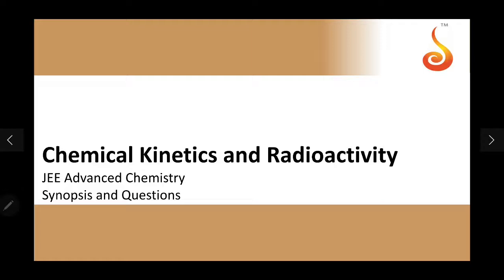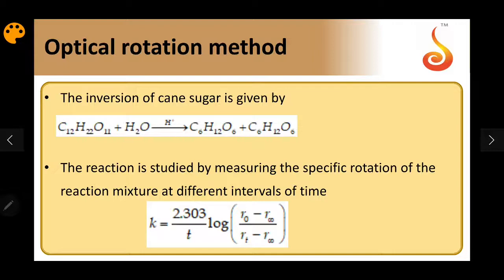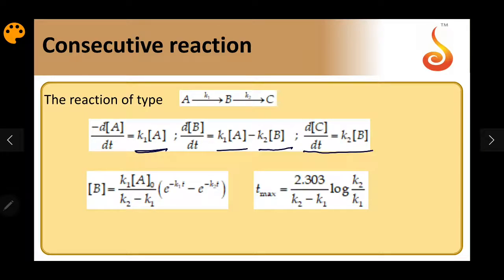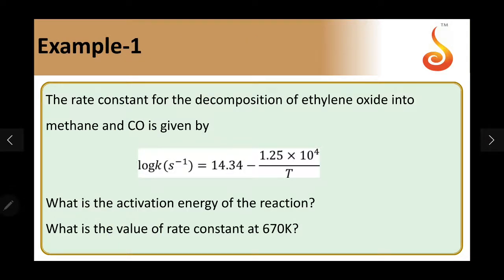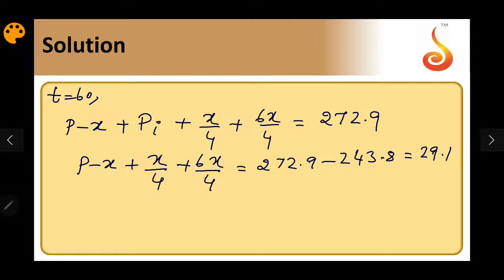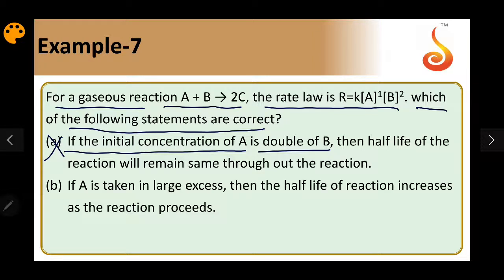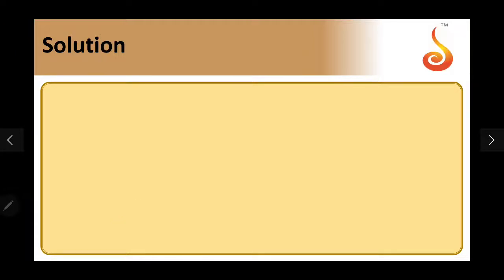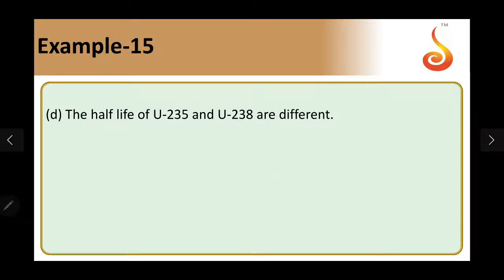Deeksha Online | JEE Adv. | Chemistry | Synopsis + Problem Solving (Part 1) | 24-04-2020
Welcome to Deeksha Online Classes for JEE Adv.! This lecture will cover Part 1 of the Synopsis and Problem Solving from the chapter — Chemical Kinetics and Radioactivity. We are sure you will have an effective learning experience.